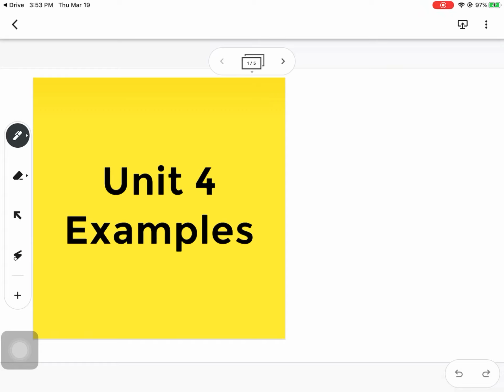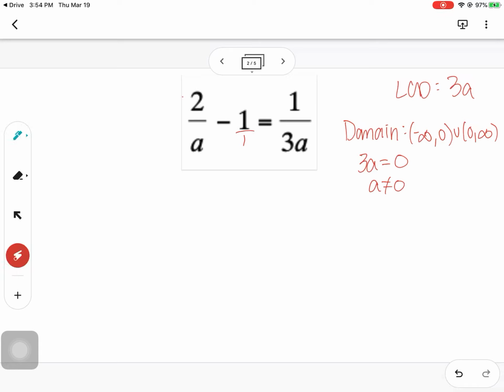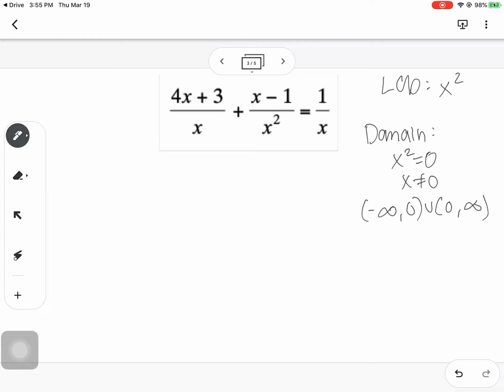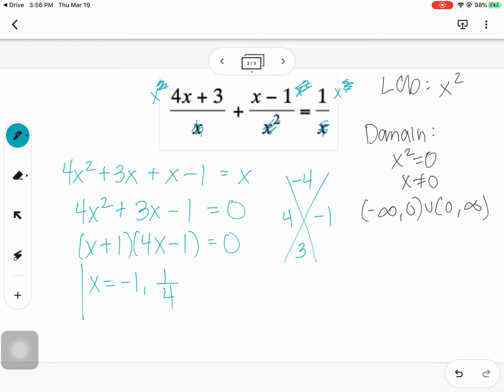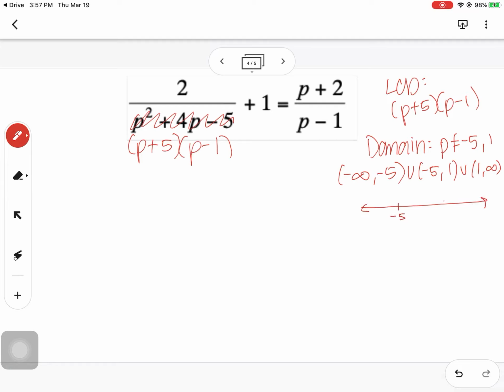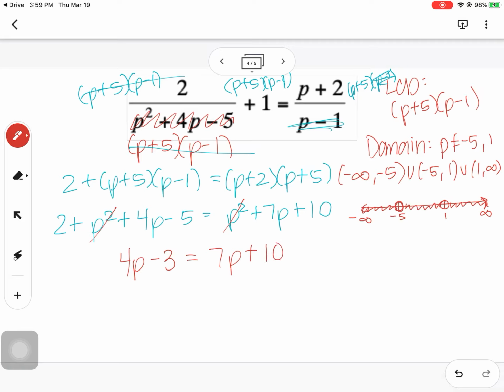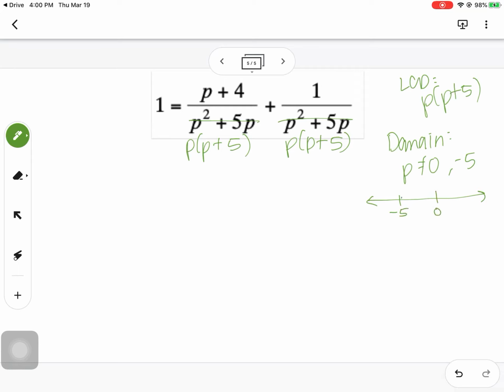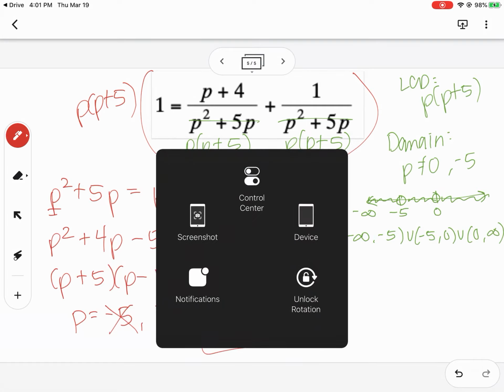HA2 - 7A - Unit 4